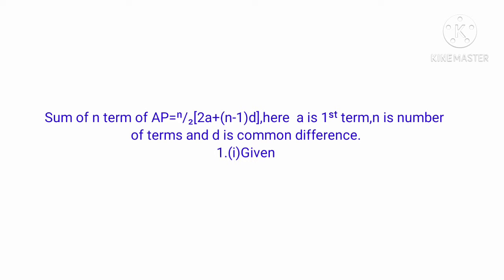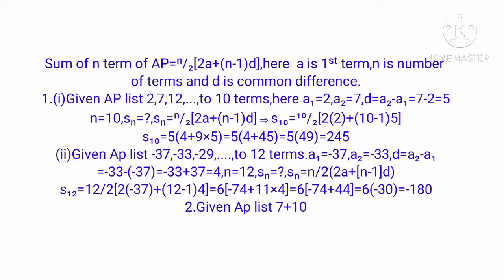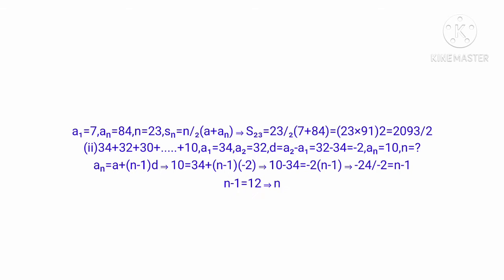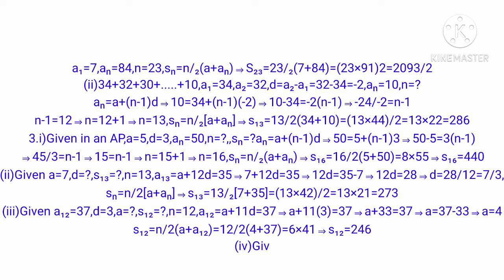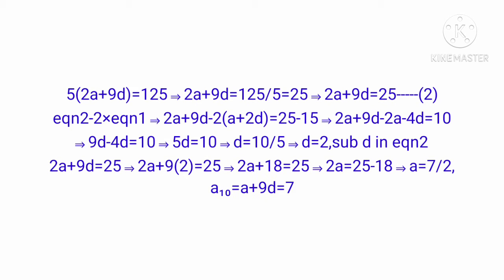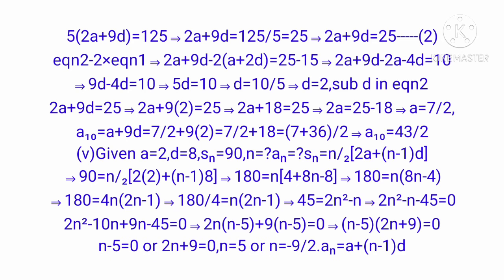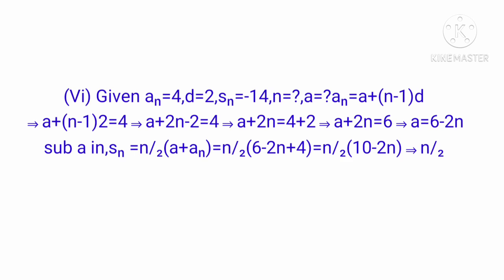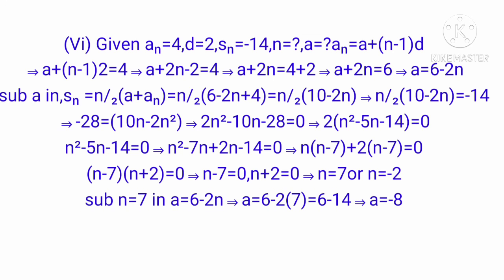X progressions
exe6.3